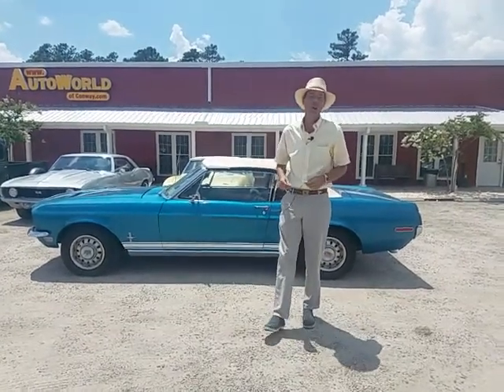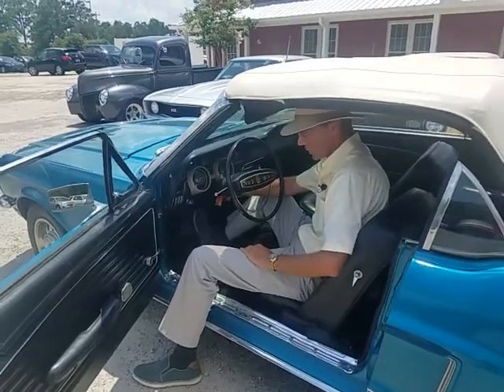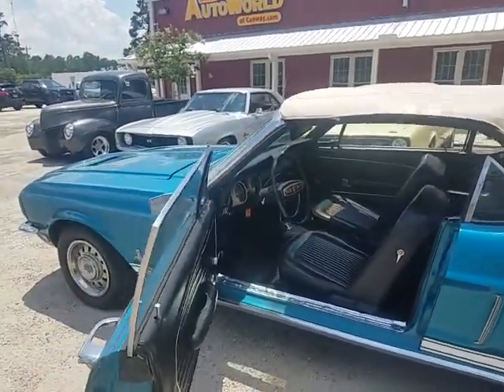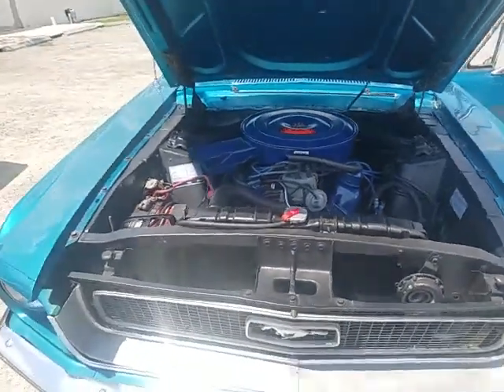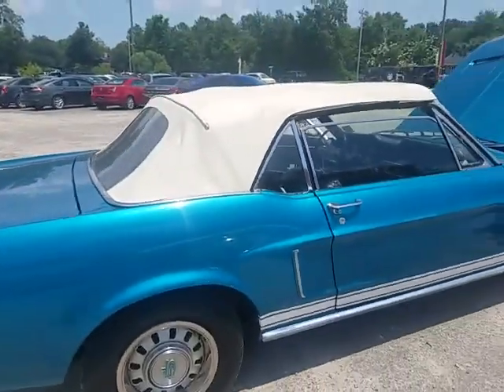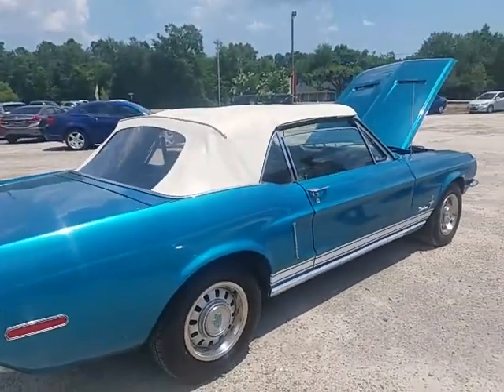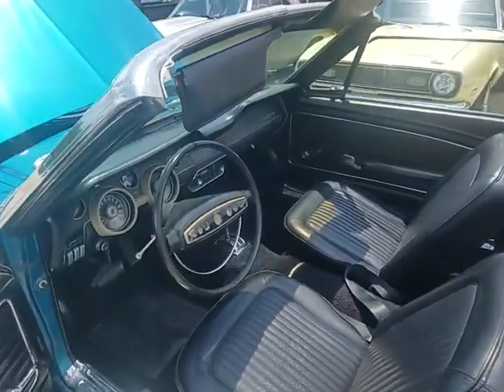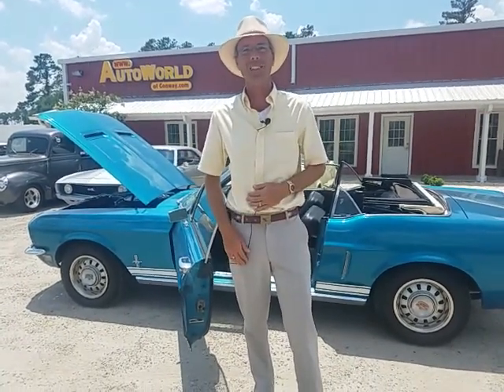Mrs Walker 68 mustang convertible